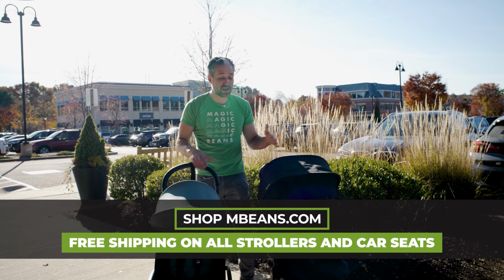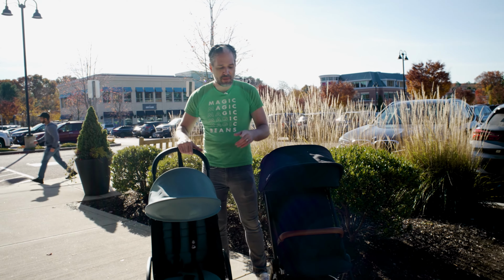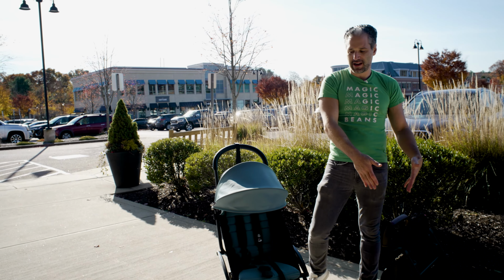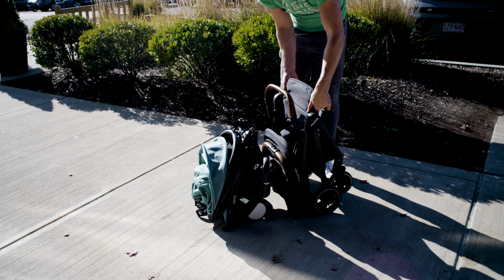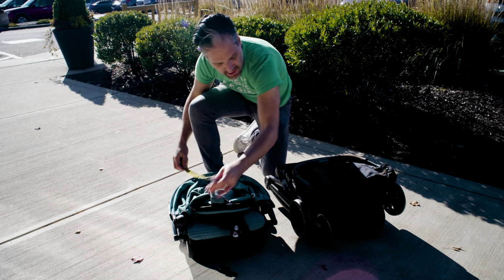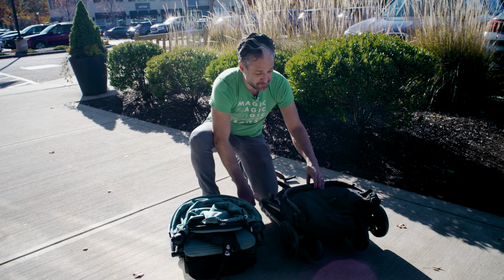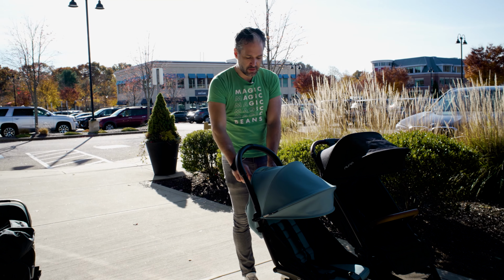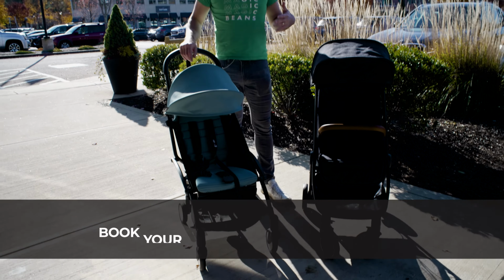BABYZEN YOYO2 vs. Nuna TRVL Comparison | Best Strollers 2022 | Magic Beans Reviews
Curious about the differences between the Babyzen YOYO2 and NUNA TRVL? This is the video for you! Both travel strollers start at 6+ months and are compatible with car seat adapters, and you can get a newborn set with a bassinet for the Babyzen YOYO2. The NUNA TRVL features a super easy one-touch fold, and stands on it's own while folded. When folded, the strollers are the same length, with the NUNA TRVL being about two inches wider, making them both perfect for air travel. To learn more about all the great features of these travel strollers, check out the video!

Any questions? We'll match you with the perfect car seat for your family.